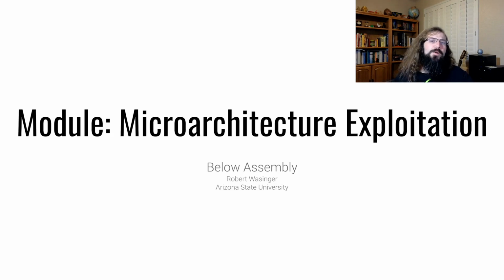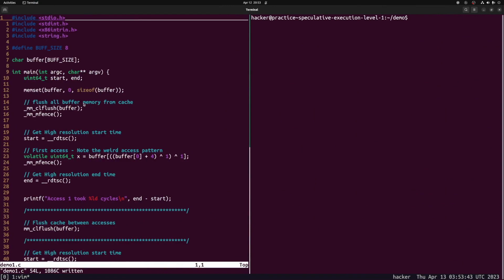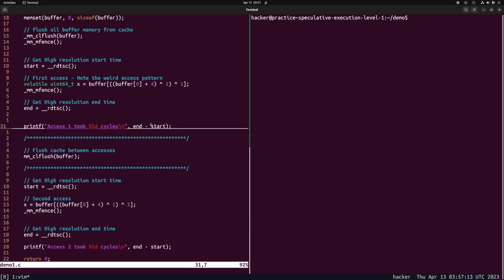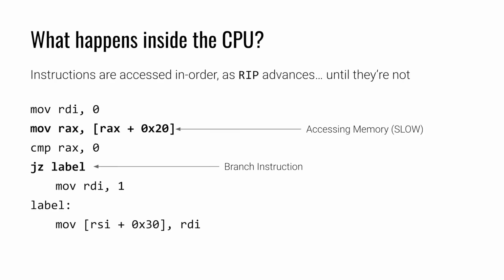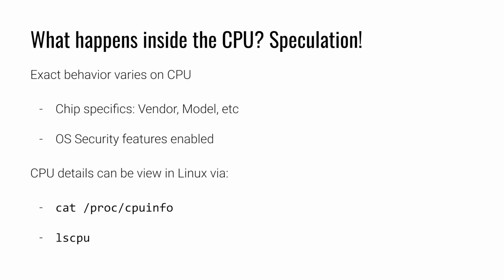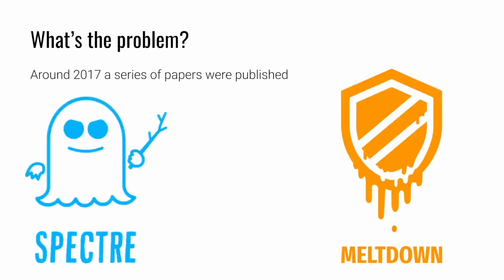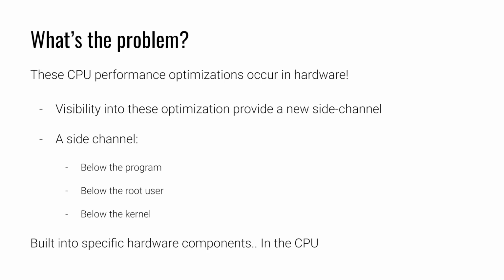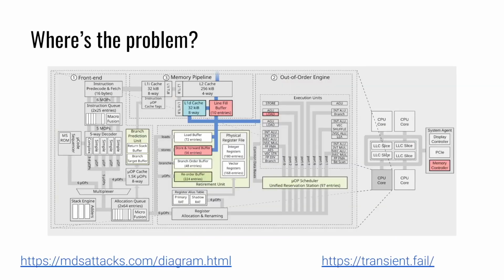Microarchitecture Exploitation - Below Assembly